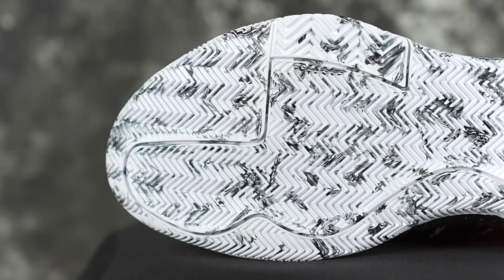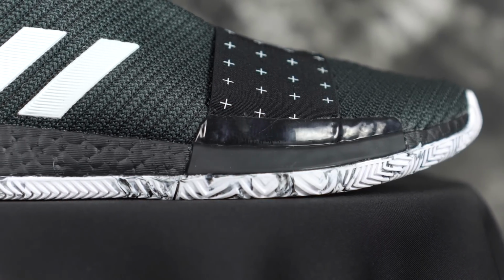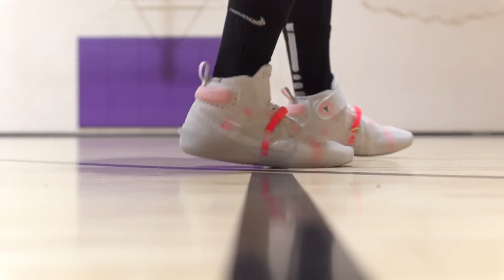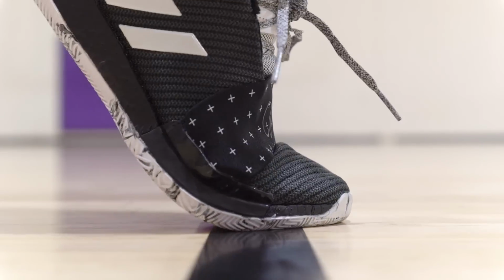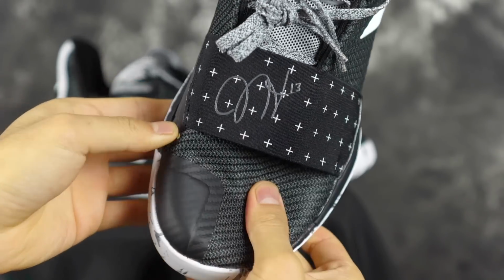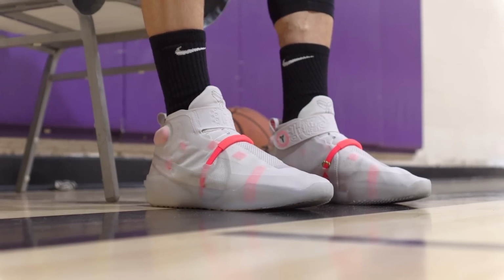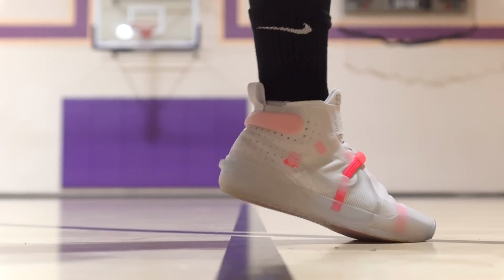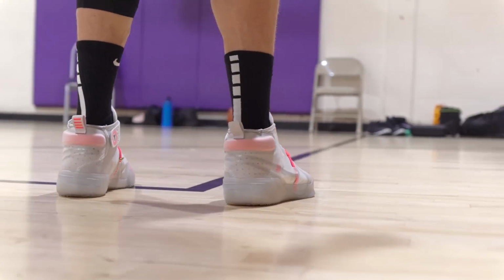Nike Kobe AD NXT FF vs Adidas Harden VOL 3!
What's Better? The Kobe AD NXT FF or the Harden Vol 3?